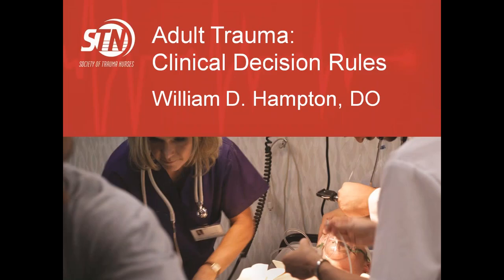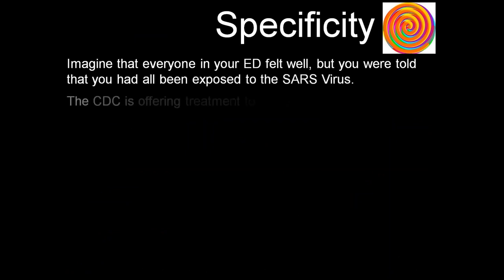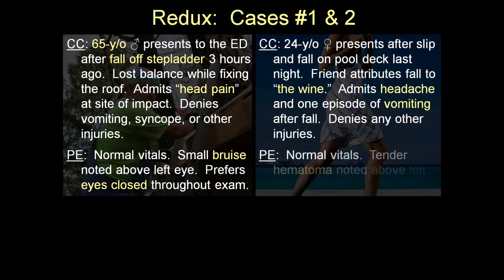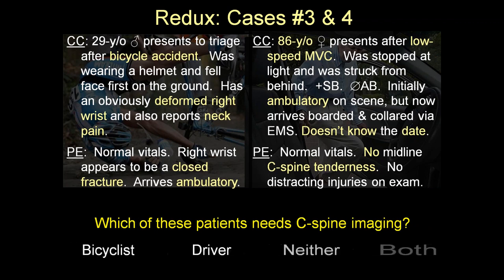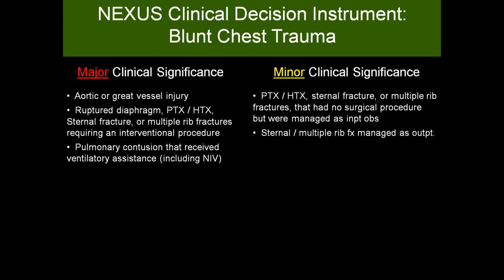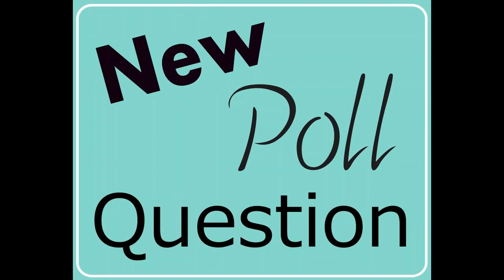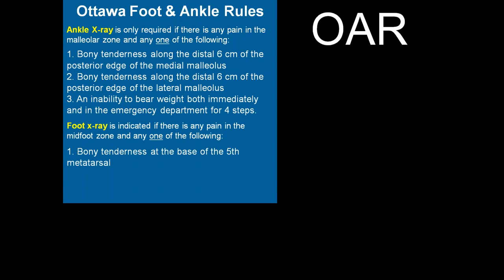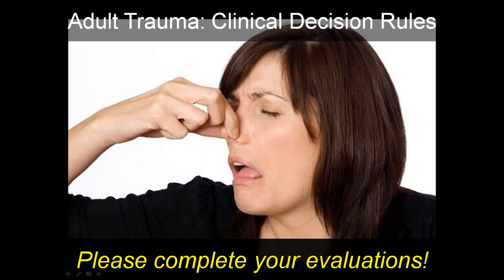STN Webinar: Adult Clinical Decision Rules for Trauma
Presented by: William Hampton, DO, MM, BA, AS - Emergency Physician, Holy Family Medical Center